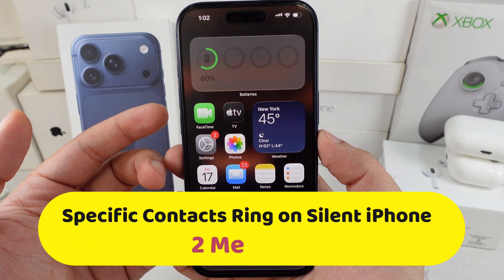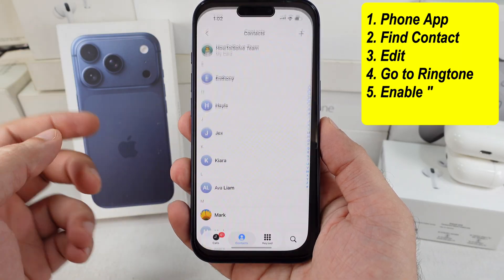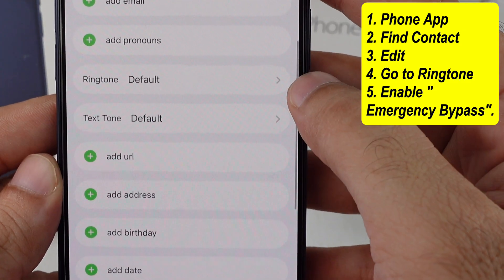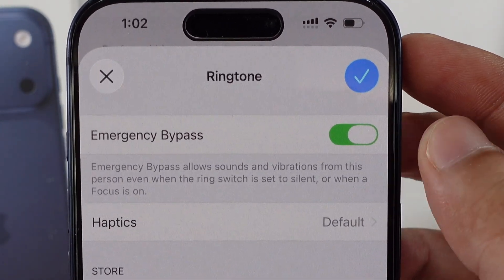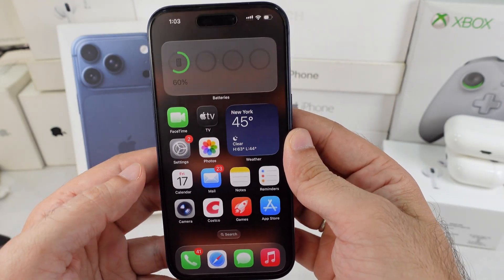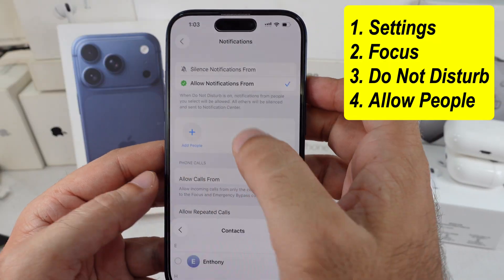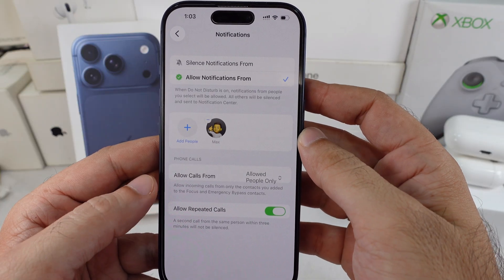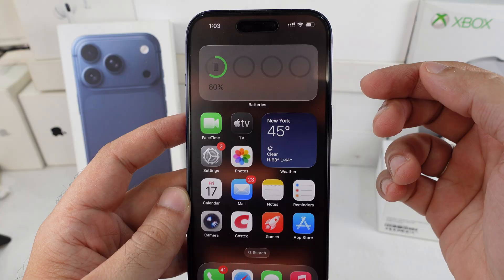How to Make Specific Contacts Ring on Silent iPhone 17 Pro, Max, 16, 15, 14, 13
Without wasting your time, let’s jump right into the video. Here are two methods; the first one’s about enabling emergency bypass for specific contacts in the Phone app. Open the Phone app on your iPhone.

Scroll down a bit and tap on the Ringtone section. You’ll see the Emergency Bypass toggle right there; go ahead and turn it on.

This option’s gonna let sounds and vibrations come through from this person even when your iPhone’s on silent or when a Focus mode’s turned on.

Another way is to just keep that option off and use Do Not Disturb with the Allow People to Call feature.

Go to the Settings app on your iPhone, scroll a little, and find Focus.

Tap on Do Not Disturb. Under the People section, add one or more contacts that’ll still get through when Focus is on. Choose Allow Notifications from the options.

Then, pick Allowed People Only for Allow Calls From.

That’s it. Go back and you’re done. Now, when you put your iPhone in Do Not Disturb mode, only those whitelisted contacts are gonna ring when they call you.

But in this method, Silent mode won’t work. If you wanna use it with Silent mode, the first method’s the one you gotta go for.

Make sure Do Not Disturb mode’s turned on from Control Center; open Control Center, tap on Focus, and enable Do Not Disturb mode.

How to make specific contacts ring on silent iPhone,
make someone ring on silent iPhone,
allow calls on silent mode iPhone 17 Pro,
iPhone 17 Pro Max emergency bypass,
iPhone 16 ring on silent,
iPhone 15 ring on silent,
iPhone 14 ring on silent,
iPhone 13 ring on silent,
emergency bypass iPhone settings,
allow contact to ring when silent iPhone,
how to let certain contacts ring on silent,
do not disturb allow calls iPhone,
calls not silenced iPhone fix,
enable emergency bypass ringtone iPhone,
iPhone silent mode exceptions,
make phone ring for important contacts,
focus mode allow notifications iPhone,